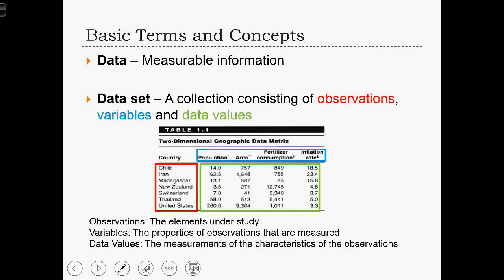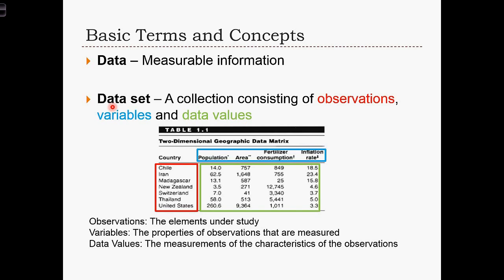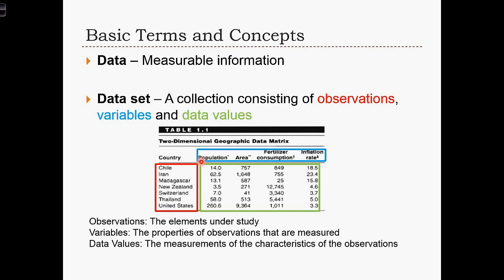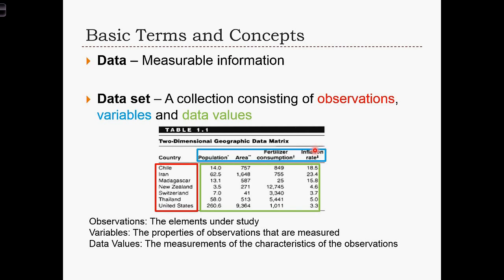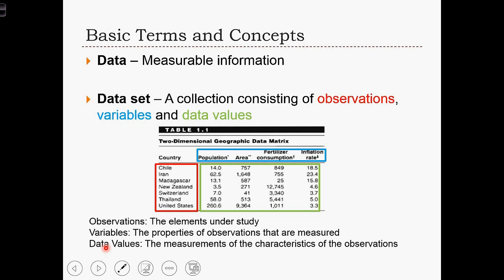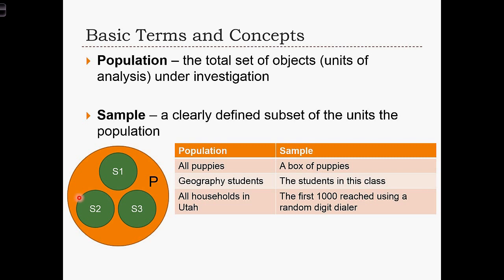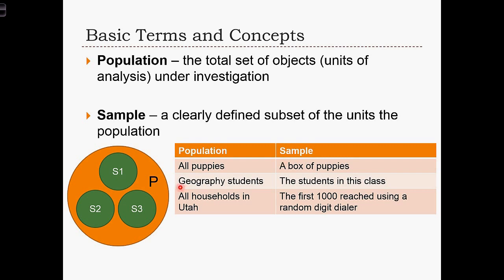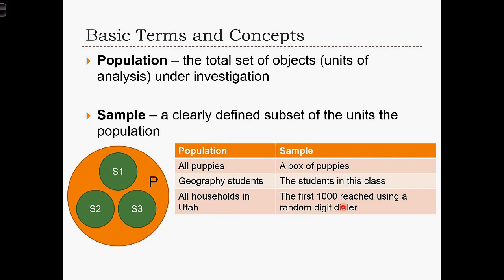GEOG 3020 Lecture 01-5 - The Context of Statistical Techniques